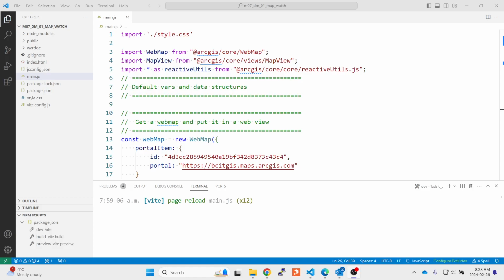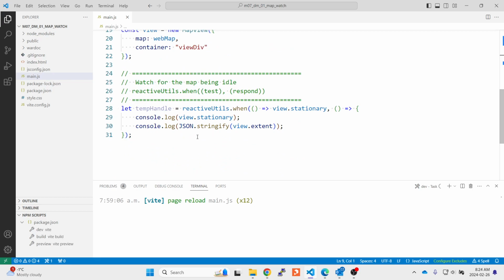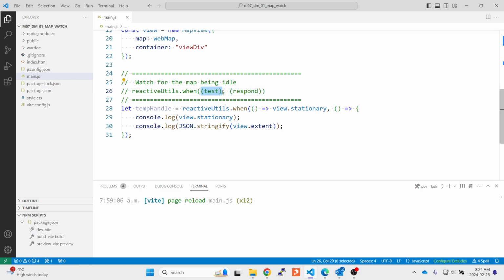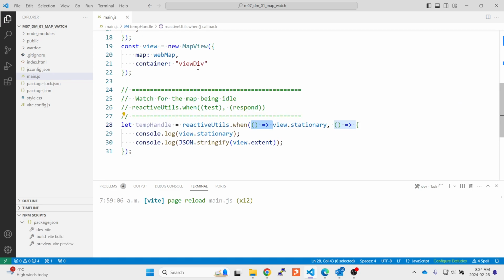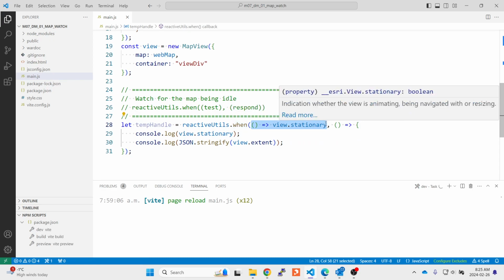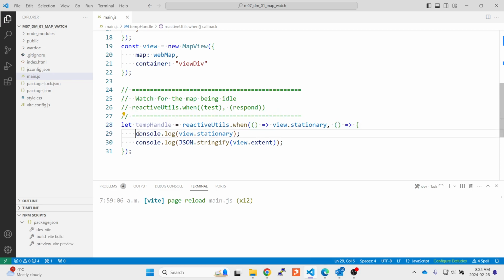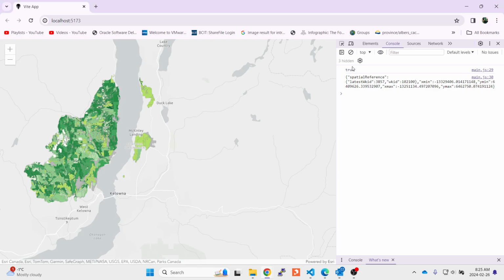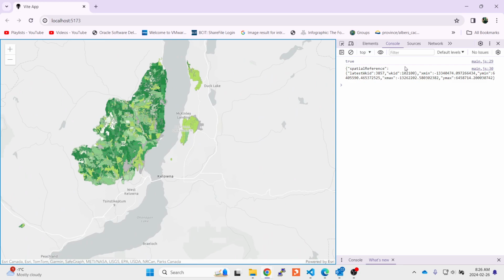DM 01: when-map-stationary